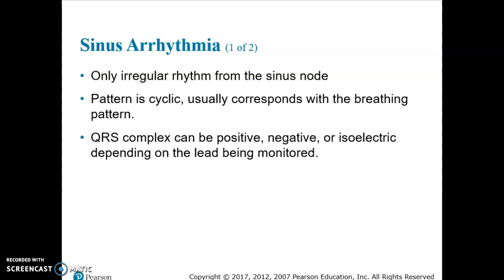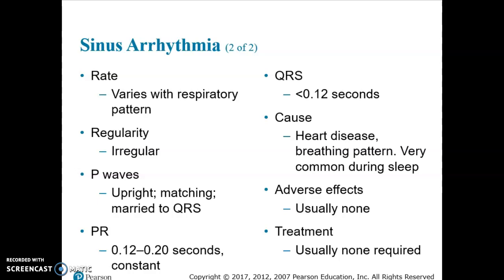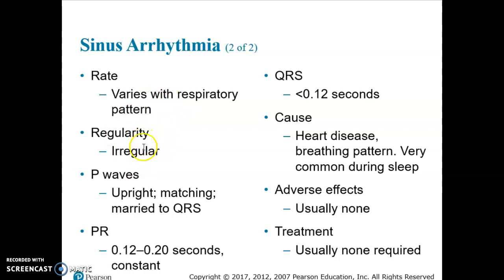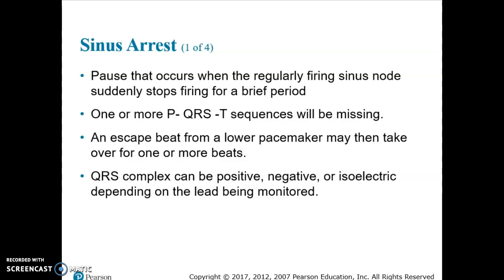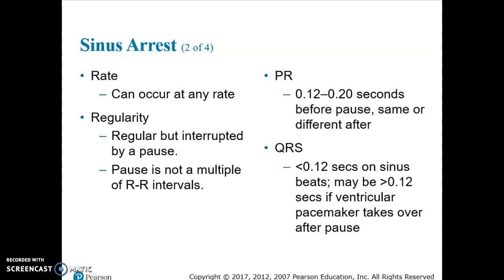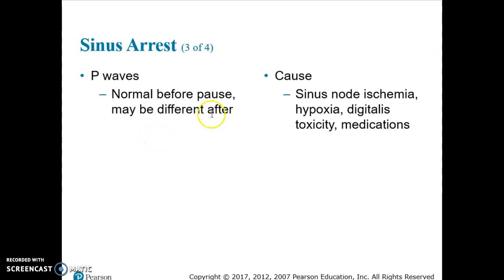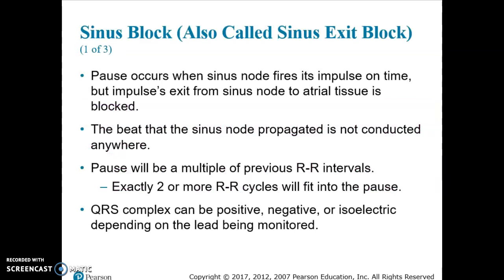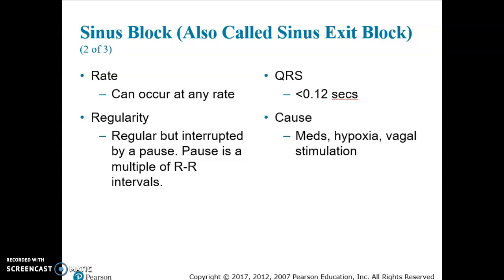Cardiac Chapter 7 Video 3